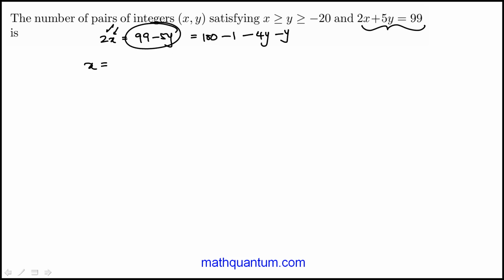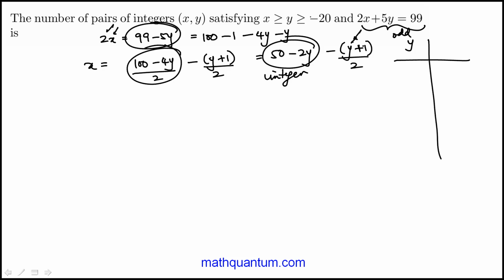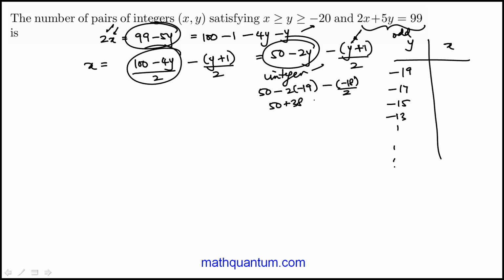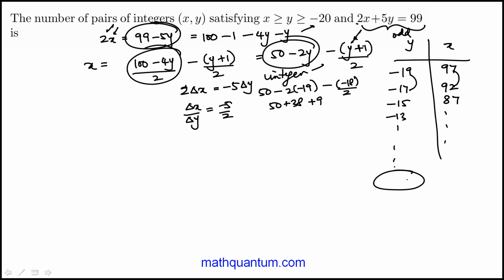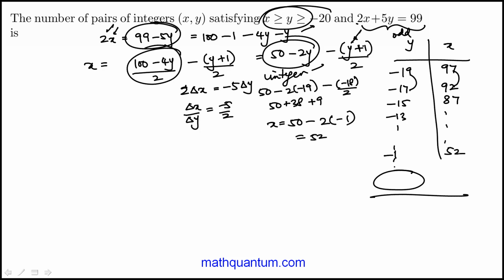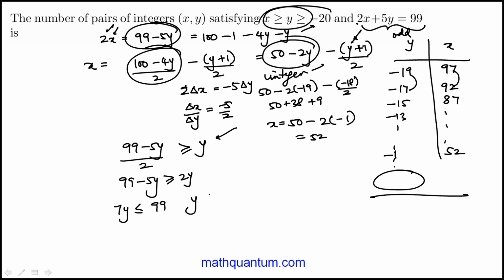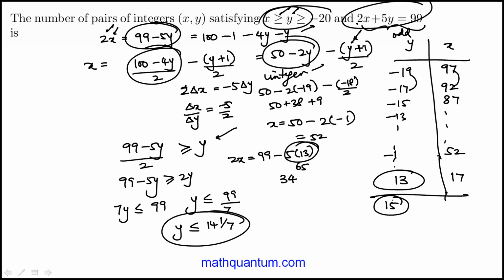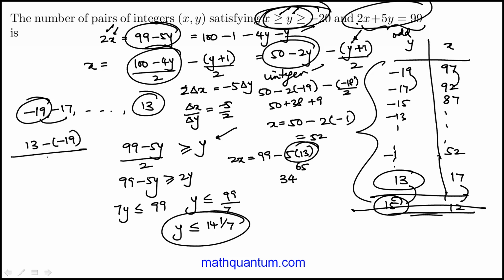Question 22 2020 CAT IIM Quantitative Ability Slot 2 The number of pairs of integers (x, y)